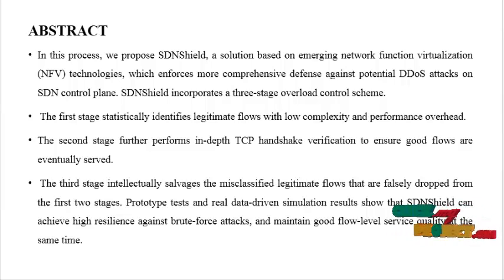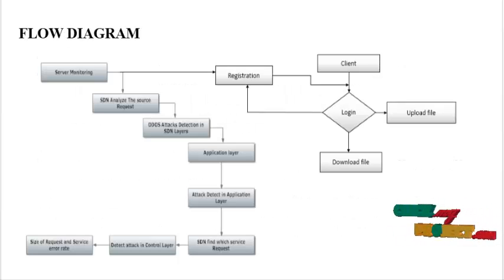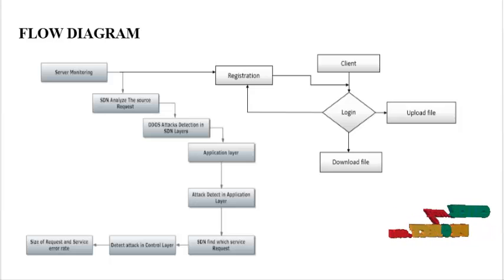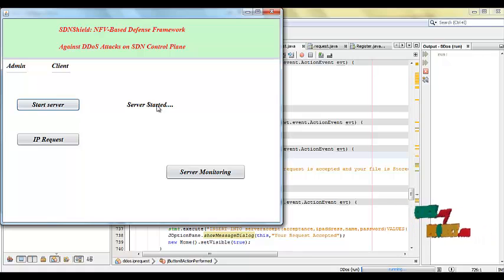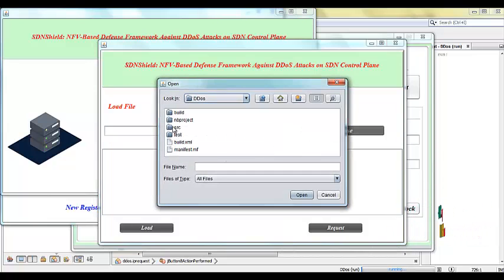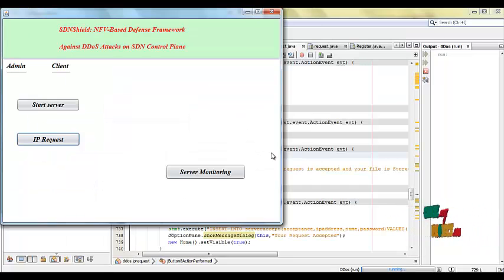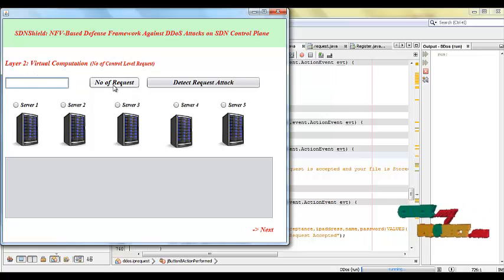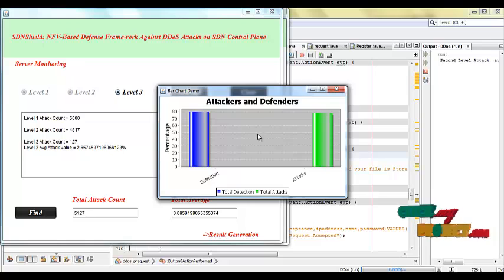JAVA Cloud Computing Projects - DDoS Attacks on SDN Control Plane - ClickMyProject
In this process, we propose SDNShield, a solution based on emerging network function virtualization (NFV) technologies, which enforces more comprehensive defense against potential DDoS attacks on SDN control plane. SDNShield incorporates a three-stage overload control scheme.
 The first stage statistically identifies legitimate flows with low complexity and performance overhead. The second stage further performs in-depth TCP handshake verification to ensure good flows are eventually served.
 The third stage intellectually salvages the misclassified legitimate flows that are falsely dropped from the first two stages. Prototype tests and real data-driven simulation results show that SDNShield can achieve high resilience against brute-force attacks, and maintain good flow-level service quality at the same time.

Including Packages
* Base Paper
* Complete Source Code
* Complete Documentation
* Complete Presentation Slides
* Flow Diagram
* Database File
* Screenshots
* Execution Procedure
* Readme File
* Addons
* Video Tutorials
* Supporting Softwares

Specialization
* 24/7 Support
* Ticketing System
* Voice Conference
* Video On Demand *
* Remote Connectivity *
* Code Customization **
* Document Customization **